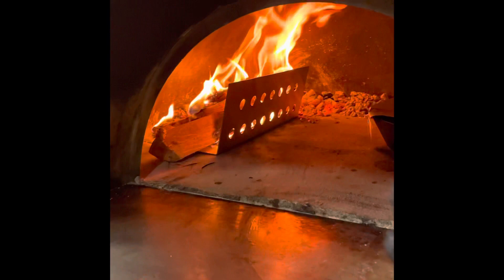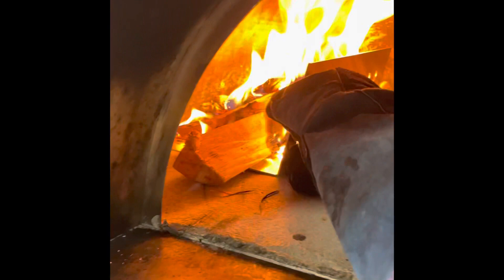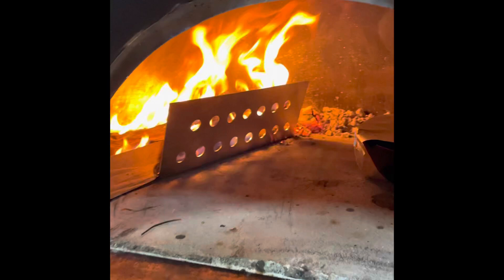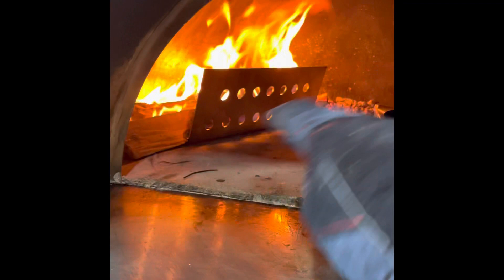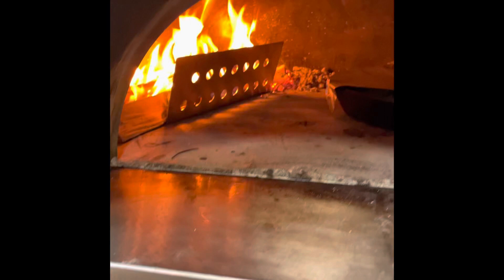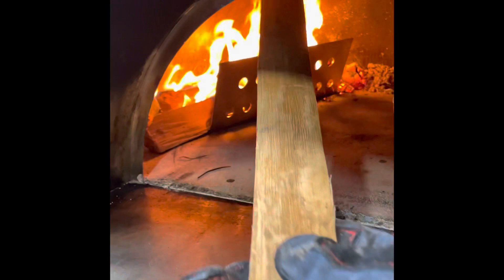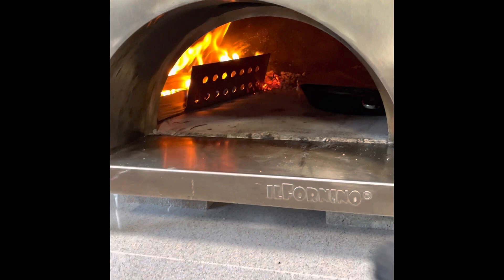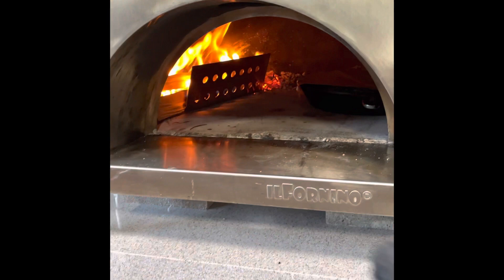Log Guard of Fire Guard from ilFornino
Today We're going to make you familiar with a new tool the “FireGuard - Log Guard".

FireGuard from ilFornino®️ was designed specifically for wood-fired pizza ovens. It is made from durable 304 Stainless Steel for extended use. The FireGuard helps to keep your logs in place and avoids embers from coming in touch with your food. It also is used to acts as a fire shield to prevent direct flames from burning your food.

How To  Use It:

You need to place it in the dome near the logs. It’s a great tool. It helps the flame to go up circle inside the dome and gives you an even distribution of heat. If you want to add another piece of wood,  you just need to dump it on top as shown in the video.

Using an ilFornino FireGuard makes cooking steak as well as other meats a breeze.